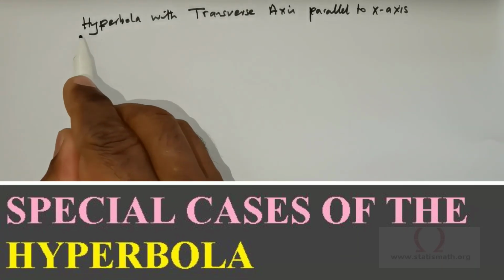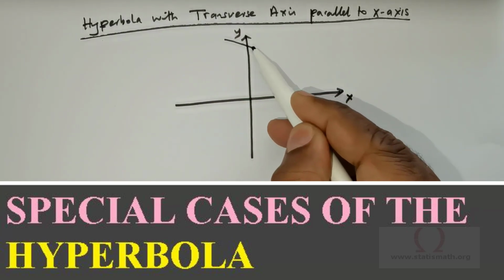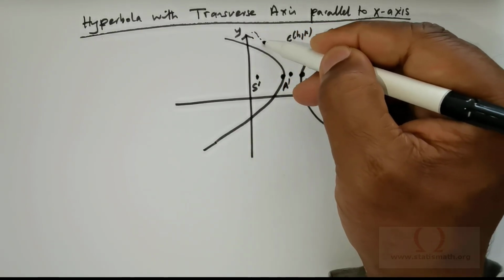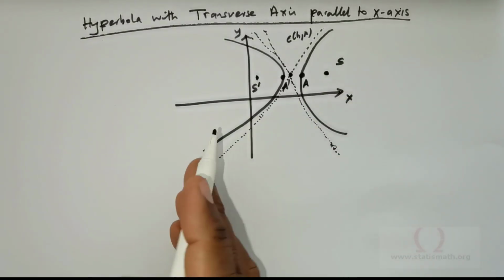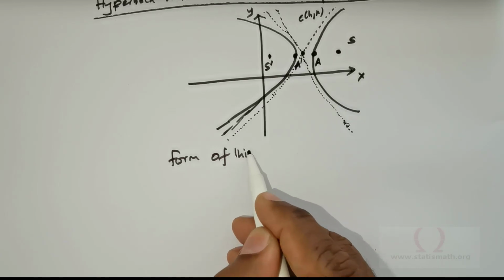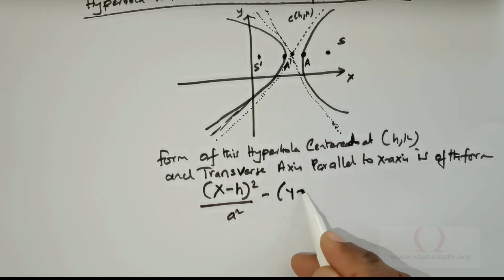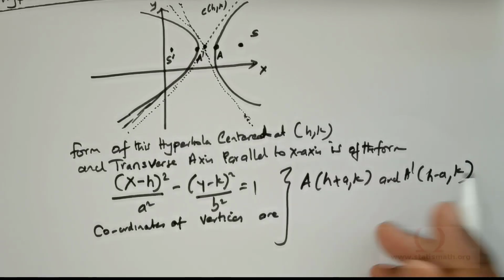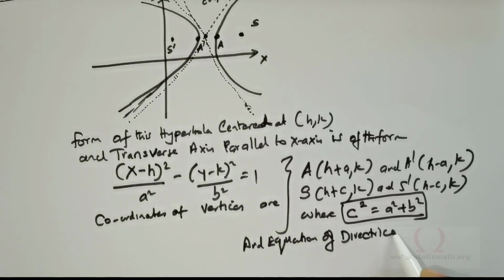Hyperbola-Basics-LESSON 2-TAMIL NADU STATE BOARD SYLLABUS